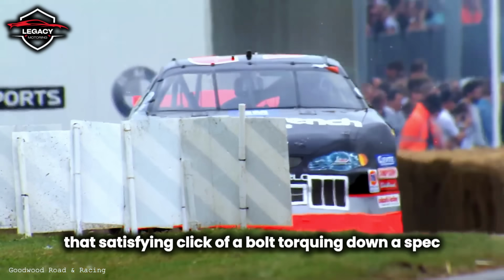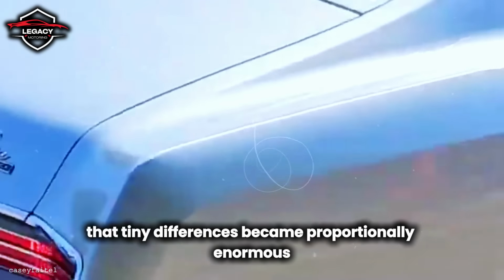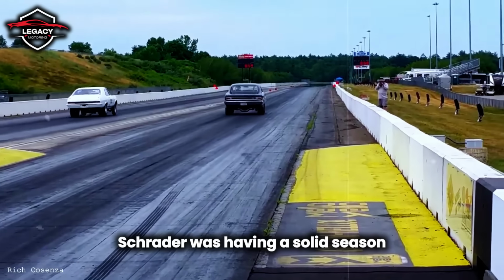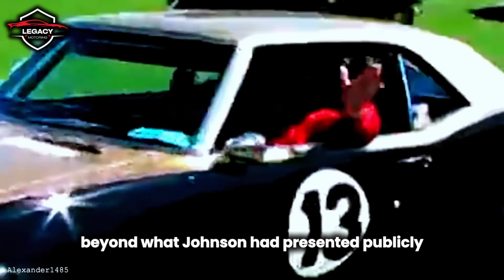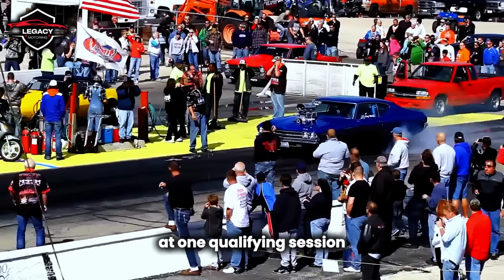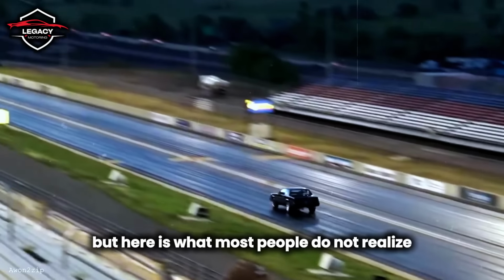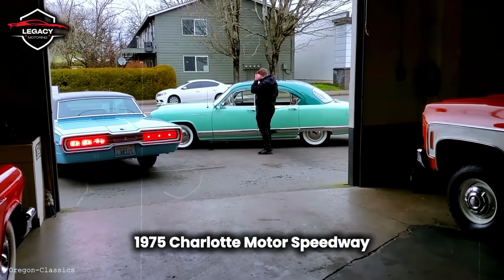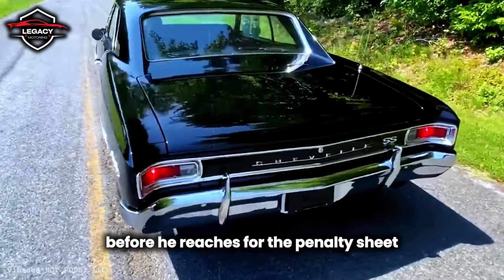The "Invisible" Bolt That Hid 25HP: NASCAR's Banned Restrictor Secret?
The "Invisible" Bolt That Hid 25HP: NASCAR's Banned Restrictor Secret? When NASCAR mandated restrictor plates at Daytona and Talladega to choke engine speeds, the greatest mechanics in stock car racing went to war against the rulebook. This is the unbelievable true story of the "invisible" bolt—a highly illegal engineering loophole that bypassed the restrictor plate, force-fed the engine, and unlocked 25 hidden horsepower right under the tech inspectors' noses.

How did this phantom modification actually cheat the system, and what happened when NASCAR officials finally caught on? We dive deep into the thermodynamics, the secret airflow channels, and the cat-and-mouse game that defined the dark side of motorsport history.

NASCAR cheating secrets, banned NASCAR engines, restrictor plate racing, how to bypass restrictor plates, hidden horsepower tricks, automotive engineering loopholes, Daytona 500 history, Talladega engine rules, NASCAR tech inspection, illegal race car modifications, Smokey Yunick tricks, racing engine secrets, motorsport documentary, Legacy Motoring, banned racing technology, stock car racing history, V8 engine tuning secrets, illegal NASCAR modifications, racing mechanics